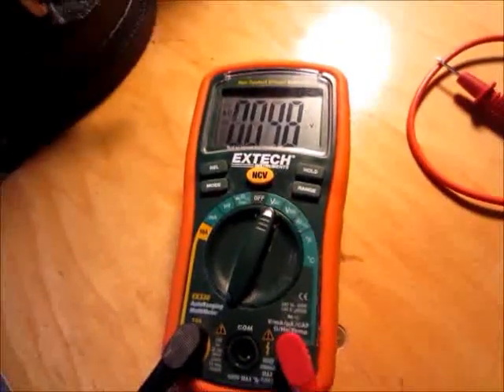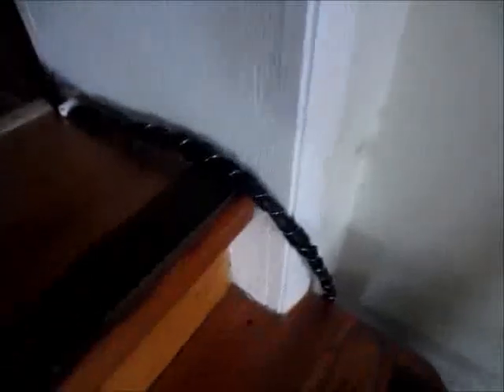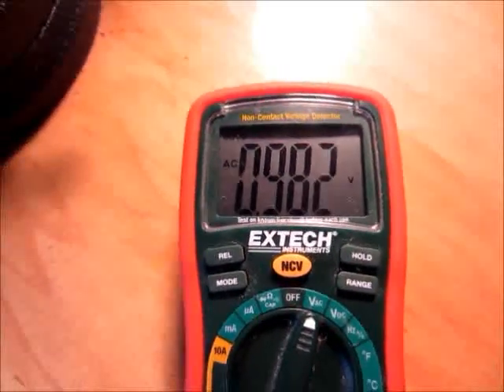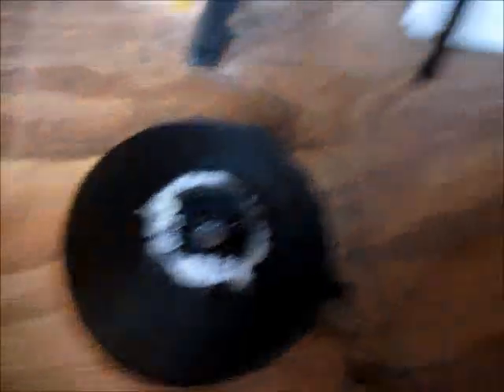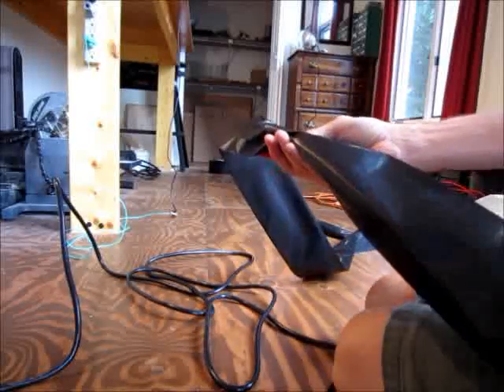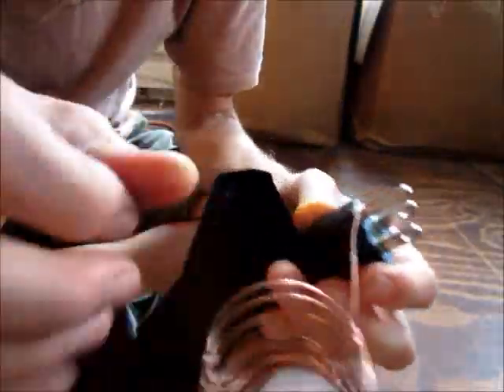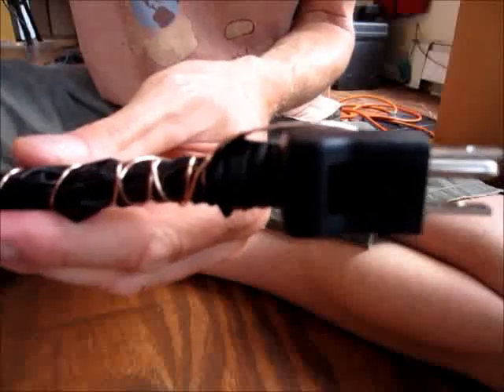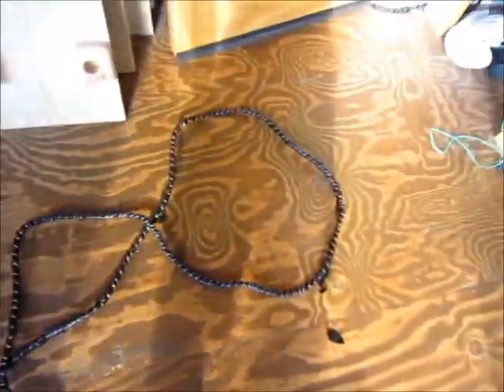EMF Grounding Dirty Electricity - Extension or Applicance Cord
Learn how to ground and insulate an extension cord or appliance cord.  Static electricity is not good for our bodies.  Grounding and insulating the cords in your house can reduce the amount of dirty electricity emitting from them and help you to feel better!
Please remember to walk barefoot too for grounding to the earth. When you ground your feet to the earth you reduce the emf or dirty electricity in your body. By using a multimeter you can test the amount of voltage emf in your body. This is as important as shoes that ground to the earth. (Watch my attempts to create grounding shoes.)